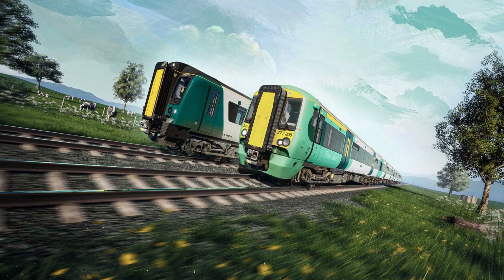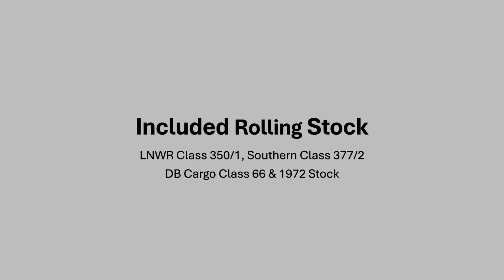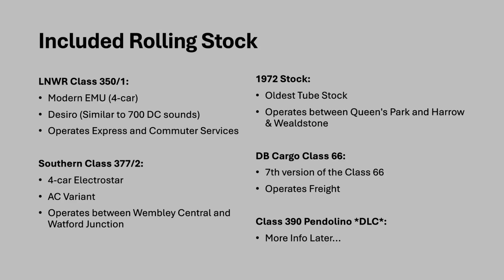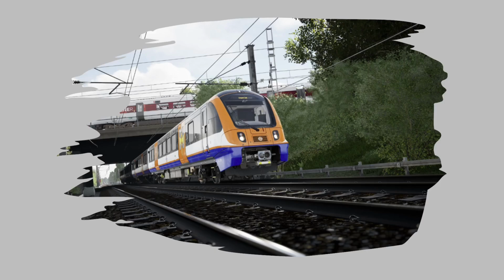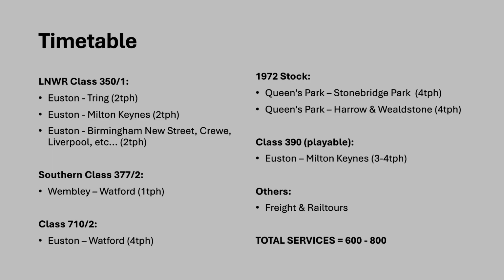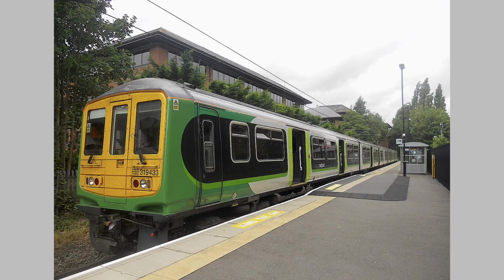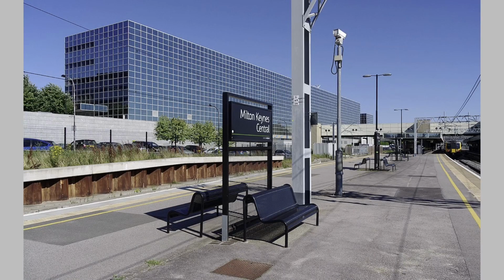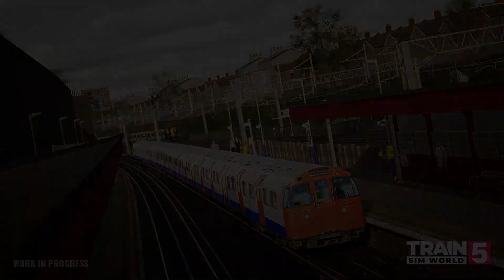West Coast Main Line (Euston to Milton Keynes) - What Can We Expect? - Train Sim World 5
Join me today as I discuss the upcoming West Coast Main Line (London Euston - Milton Keynes) Route coming to Train Sim World 5!

Timestamps:
0:00 - Intro
0:59 - Initial Information
2:56 - Included Rolling Stock (Class 350, Class 377, Class 66 & 1972 Stock)
5:36 - Deluxe Edition DLC (Class 390 Pendolino)
7:10 - Layers
8:19 - Timetable
11:50 - Potential DLC
14:24 - Route Features (Landmarks & Key Stations)
16:19 - Final Thoughts